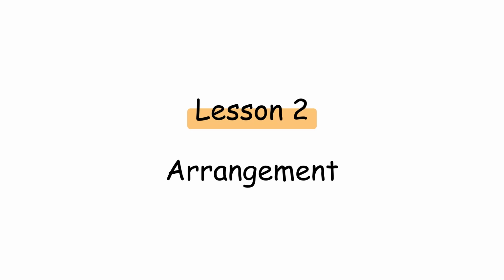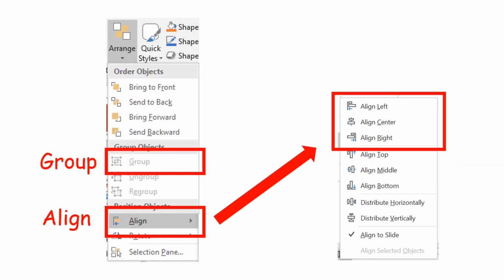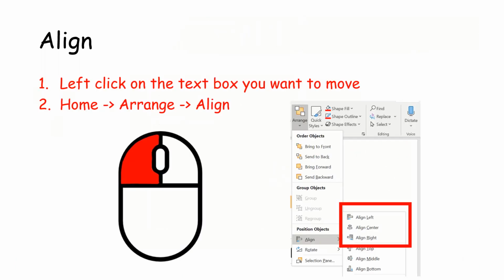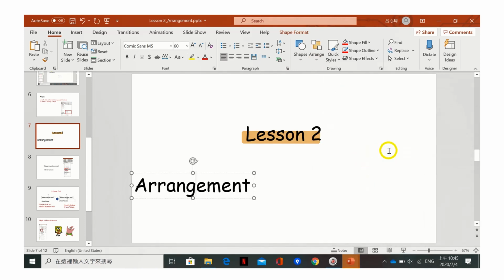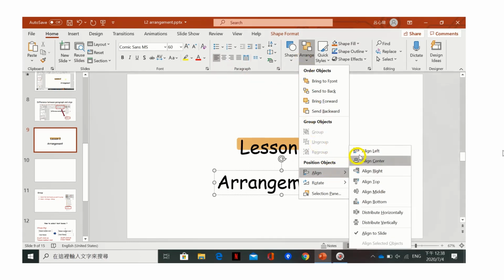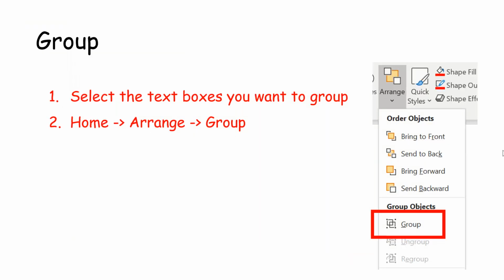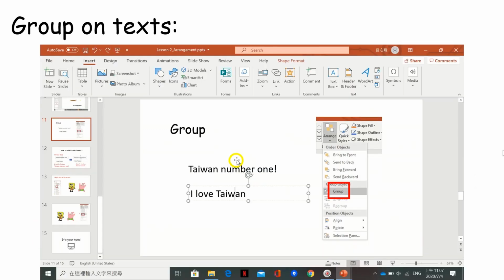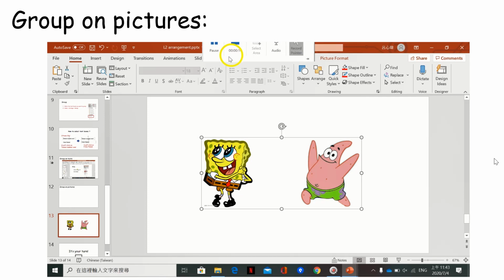[PowerPoint Tutorial (Advanced)] #2 Arrangement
In this video, you will learn the function "Arrangement".

PassByValue, a team consists of people who are passionate about culture exchanging and volunteering, is dedicated to providing practical skills to people who want to make use of computers in their daily life.